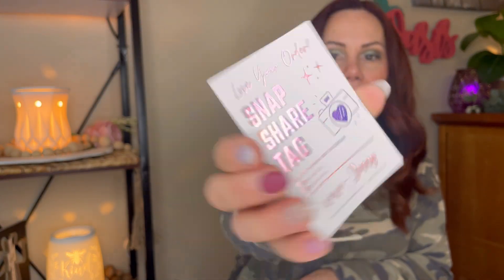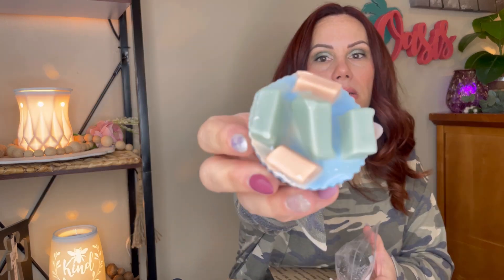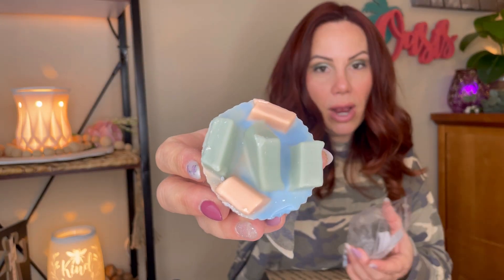The Tiniest RoseGirls Haul 🤣